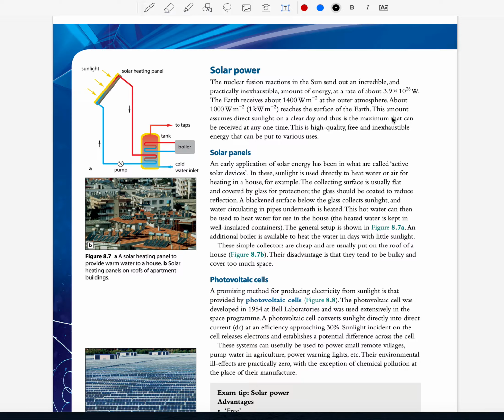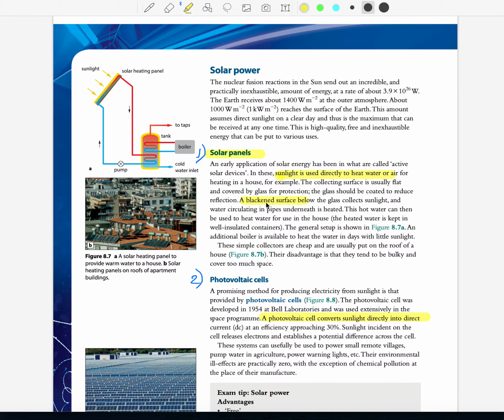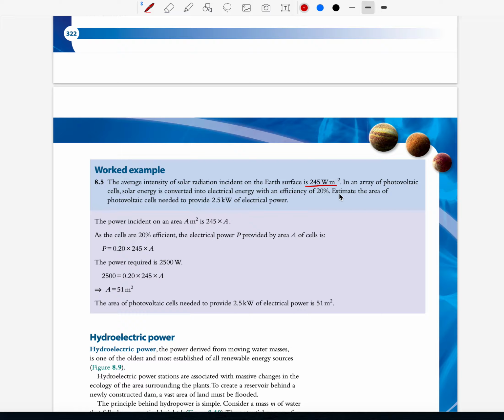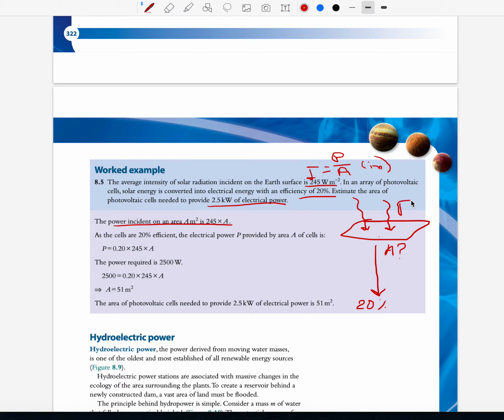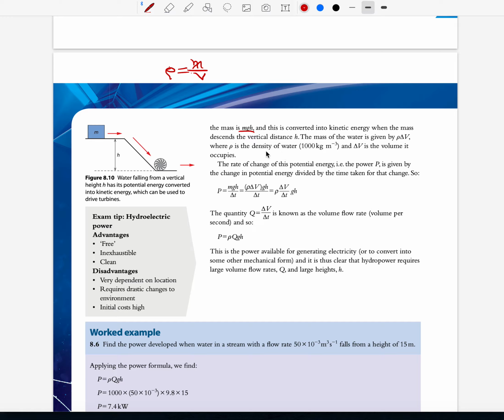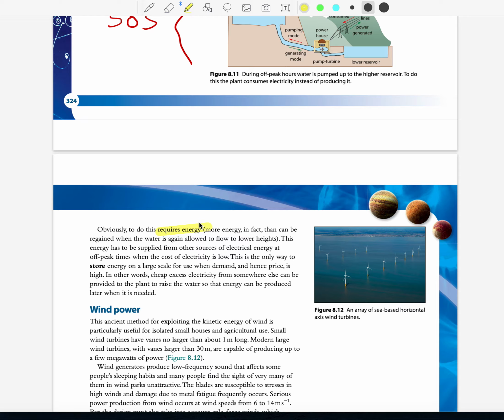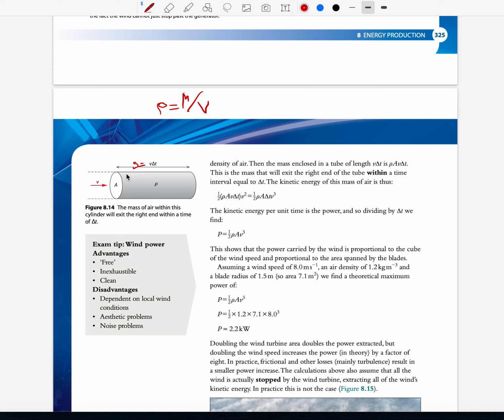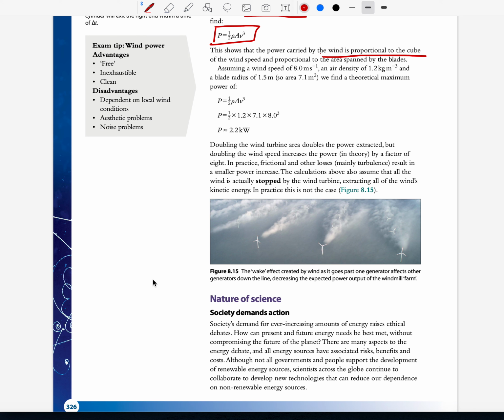Topic 8 1 Renewable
IB Physics lesson on topic 8.1 renewable sources